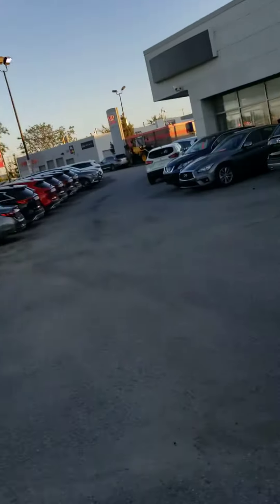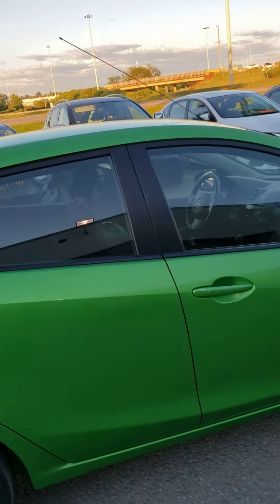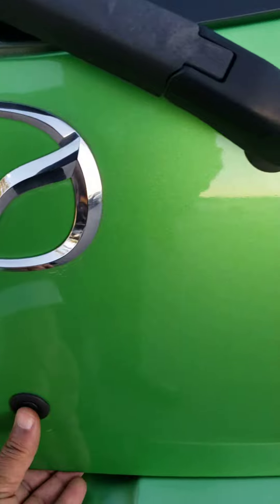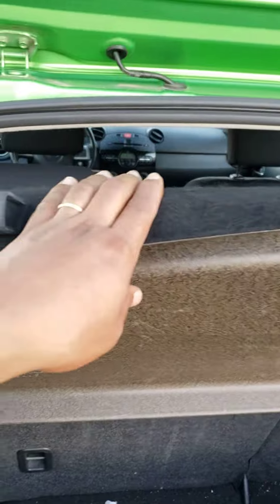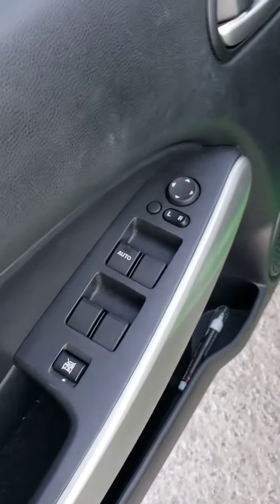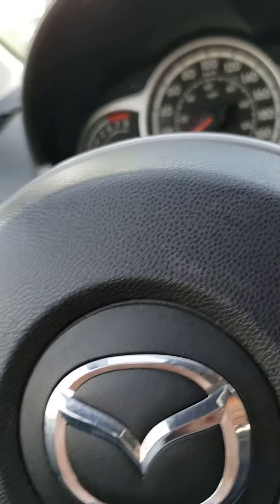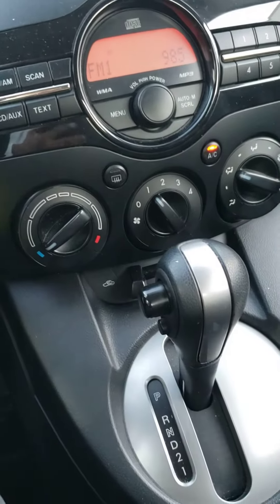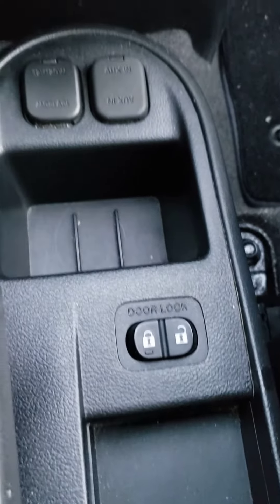2011 Mazda 2